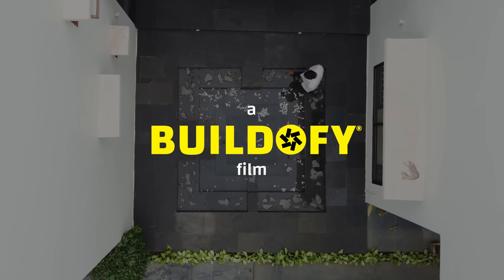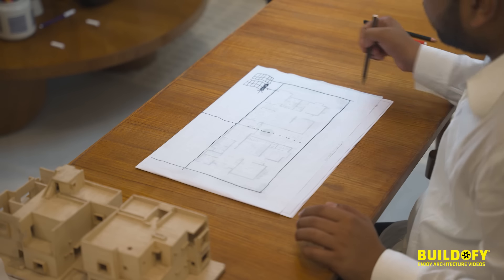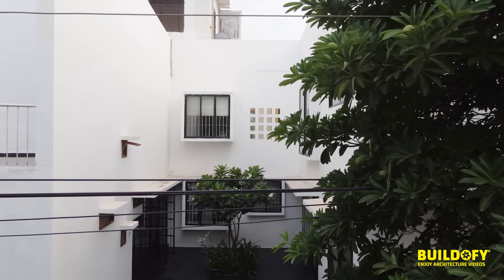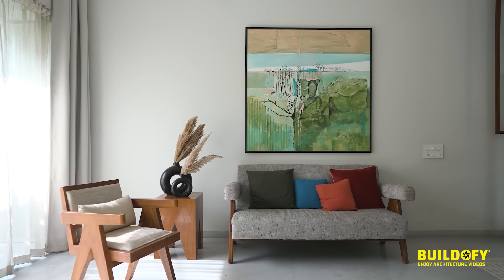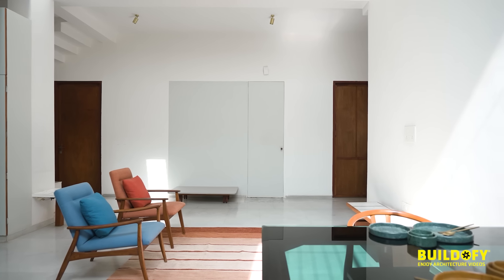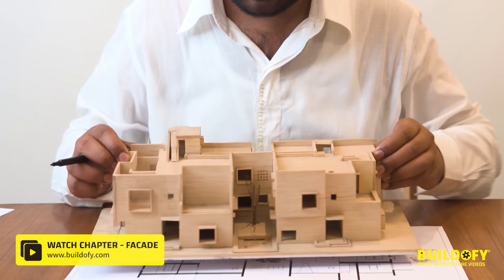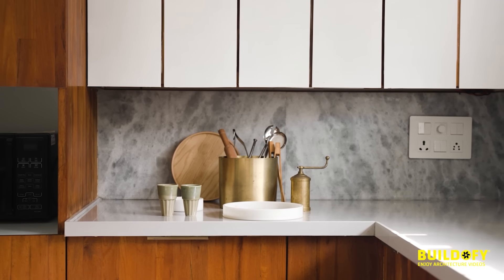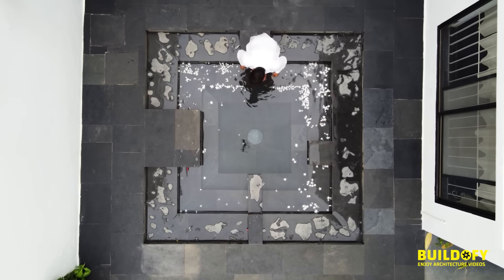This Family Home in Bhilai Is Connected Through A Water Courtyard (Home Tour) | Atelier Varun Goyal.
Located in a gated community in the Surya Vihar township in Bhilai, Chhattisgarh, this minimalistic home binds the residences of two brothers through a central courtyard.

The design philosophy revolves around familial connection. This connection is explored through courtyard, and an open plan layout that transcends boundaries between the two houses.

The two homes have a distinct character that is unveiled at the entrance of each home. While one home boasts of a black staircase, the other has a white one creating a stark contrast.

The clean lines, monochromatic palette, and wooden tones harmoniously sit together to create a sense of calmness. The use of indigenous materials and Scandinavian inspired furniture lends a timeless character.

To download the full PDF eBook of The Courtyard House in Bhilai with floor plans, materials used, construction techniques and so much more, please visit :

The courtyard with a central tree and a water body inspired by the step wells of Rajasthan are two key elements space of this house. The architect walks through the house giving an insight into various zoning strategies he used to arrive at the design of this family home.

Architecture Firm: Atelier Varun Goyal
Architecture Journalist: Ar Kanishk Sharma
Cinematography: Chasing Pixels
Video Editor: Syed Shabahat Ali